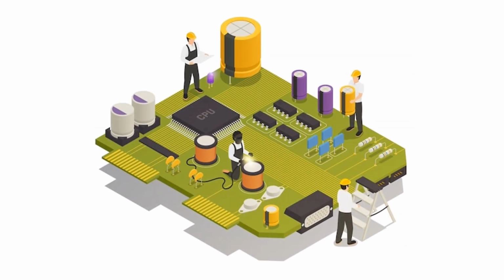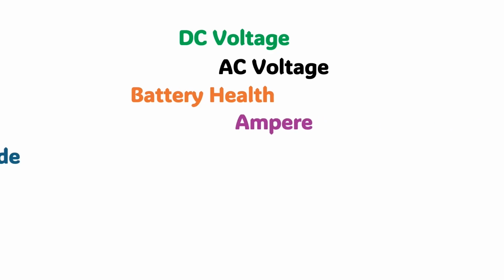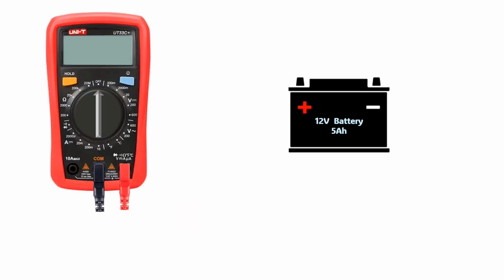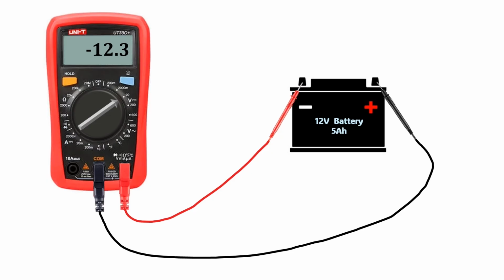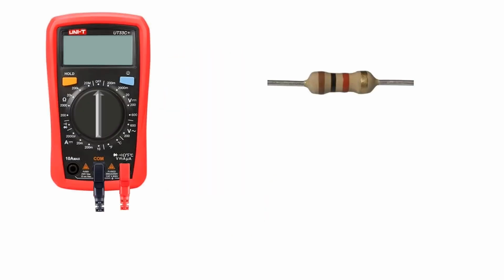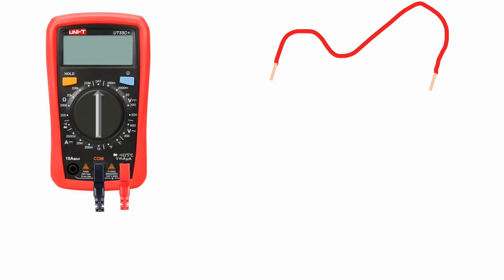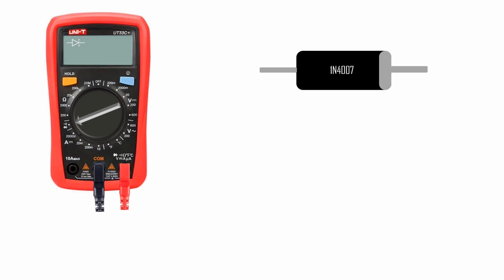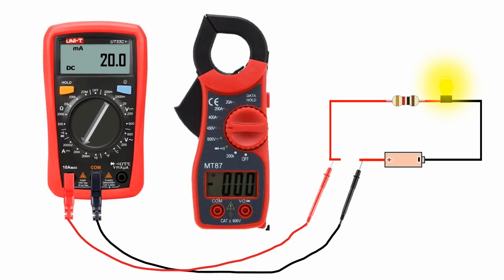Multimeter for Beginners - Learn How to Measure Voltage & Resistance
Learn how to use a Digital Multimeter correctly in this complete beginner-friendly tutorial.

In this video, you'll learn everything you need to know about a digital multimeter, including its functions, symbols, measurement modes, and how to safely measure Voltage (AC/DC), Current (AC/DC), Resistance (Ohms), Continuity, and Diode testing.

Whether you're a beginner, student, technician, electrician, or electronics enthusiast, this tutorial will help you understand the basics of electrical measurements with practical demonstrations.

📚 In this tutorial:
✔ What is a Digital Multimeter?
✔ Parts and Functions
✔ Multimeter Symbols Explained
✔ AC Voltage Measurement
✔ DC Voltage Measurement
✔ Current Measurement
✔ Resistance Measurement
✔ Continuity Test
✔ Diode Test
✔ Safety Tips

This tutorial is designed for students, DIY enthusiasts, electricians, technicians, and anyone learning electrical and electronics.